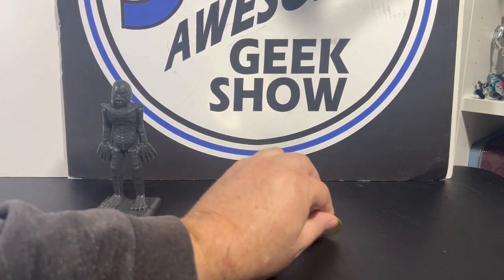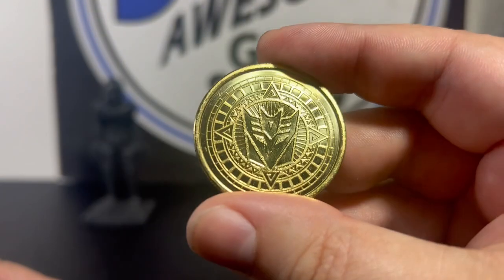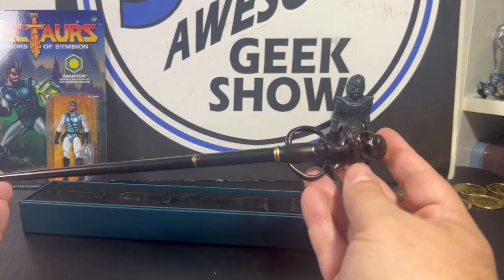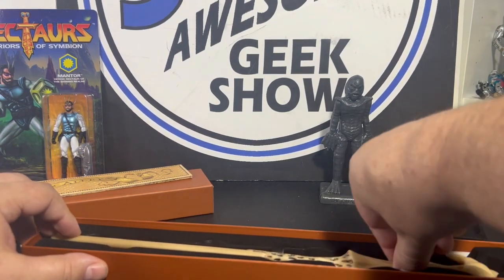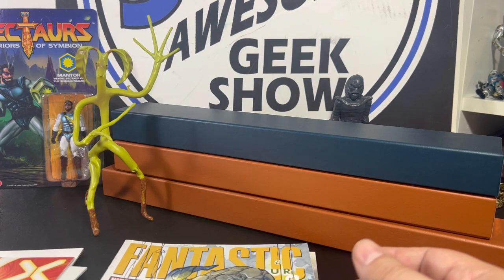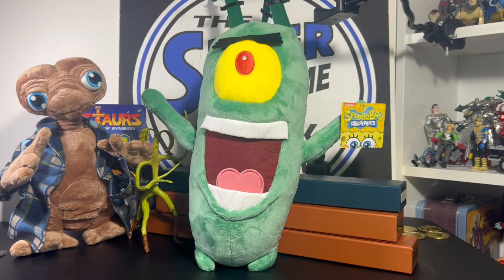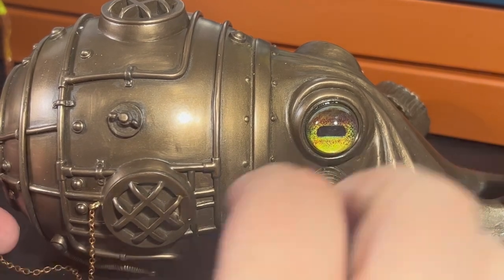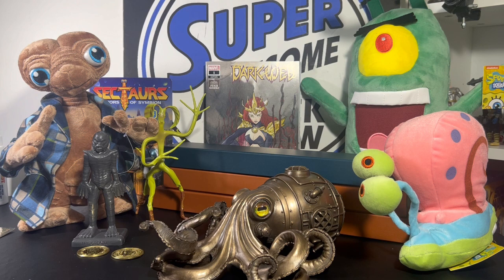Universal Studios Haul Video -Check Out What We Picked Up From Our Trip -Toy Pick-ups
Universal Studios Haul Video -Check Out What We Picked Up From Our Trip